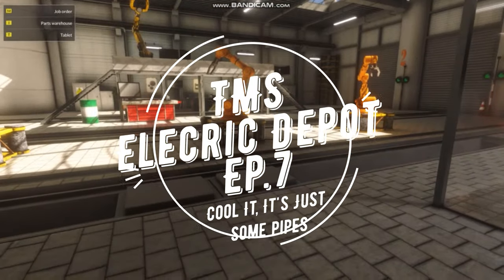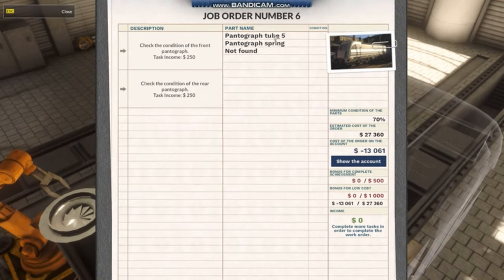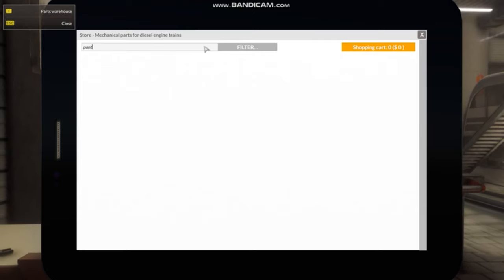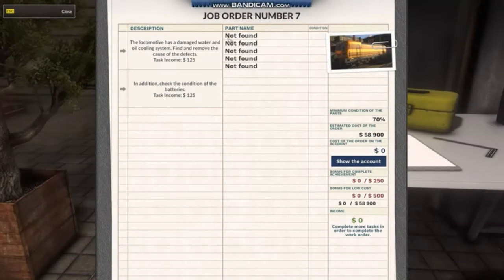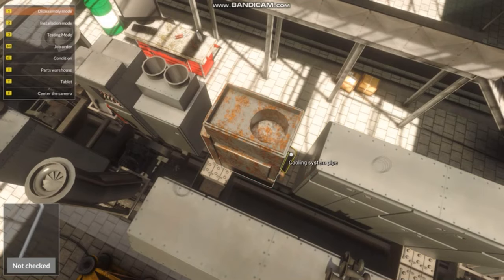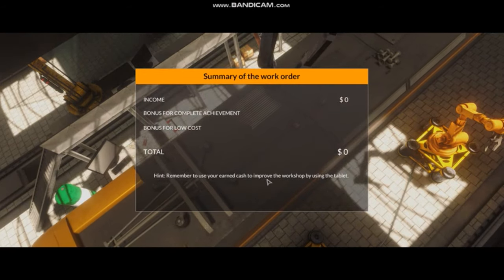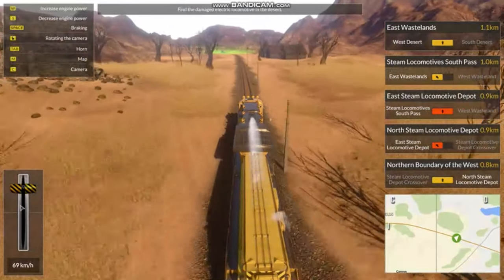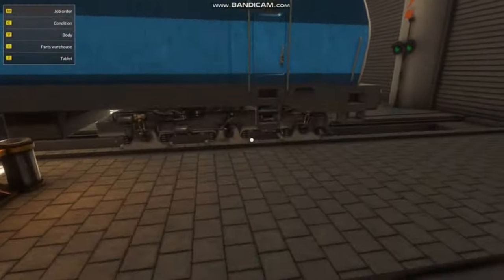Train Mechanic Simulator Ep.7 Cool It! It's Just Some Pipes.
Today we fixin' mo trains in the electric depot. One train had a cooling system problem, and I almost made it worse!

Upload Scedule
Mon. FS19
Tues: TSW - Today Is Exception
Wed: FS19
Thur: TMS
Fri: FS19
Sat: Live Stream /Vlogs /Extras
Sun: Undecided

It really helps me out as a small You-tuber

All songs used in my videos are not of my own. They are either part of a game, or from other artists.